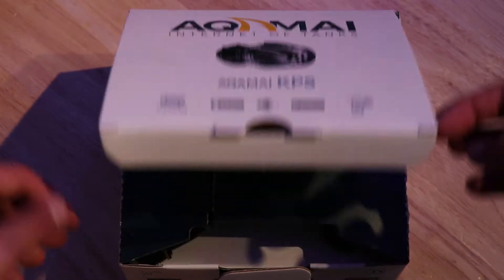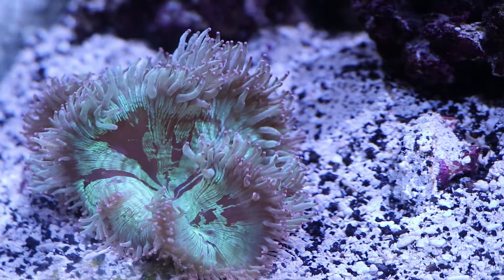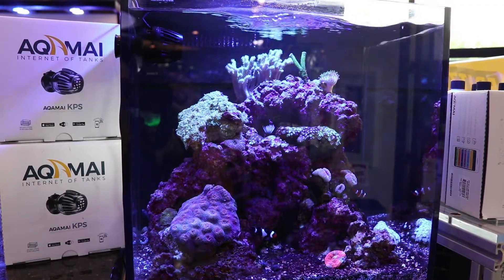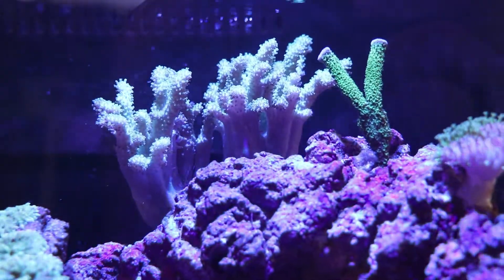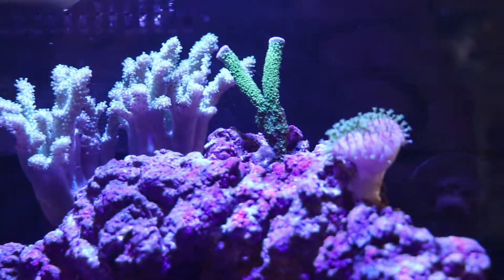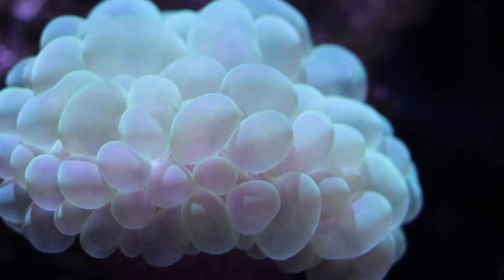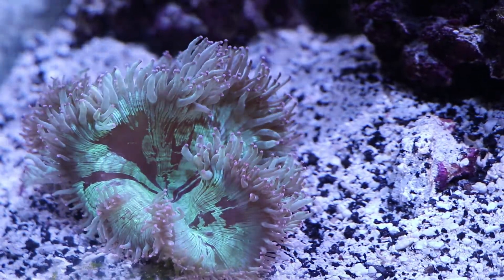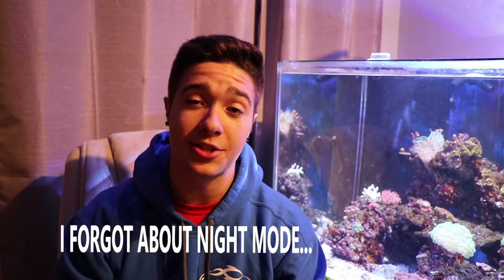AqaMai KPS WAVEMAKER REVIEW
This power head has proven through rigorous testing that it's extreme customization and WiFi capabilities make the KPS very different from many other power heads in its size class and we can hope to see the hobby continue to move towards the direction of completely WiFi controllable products. Thank you to the Hydor and AqaMai team for creating such a quality product and we look forward to seeing what they have to offer in the future.